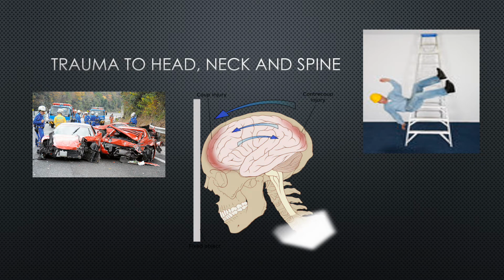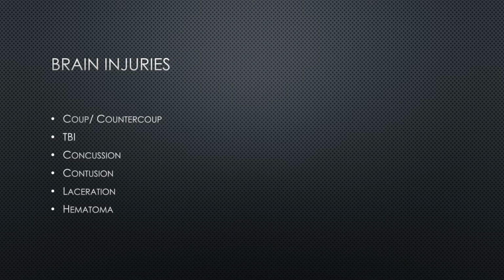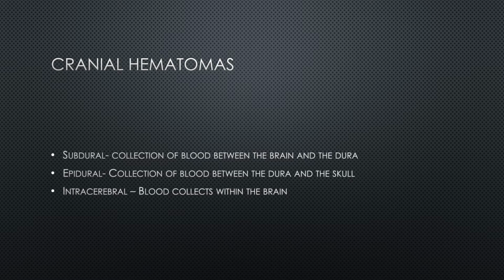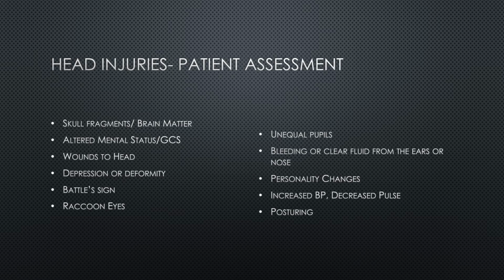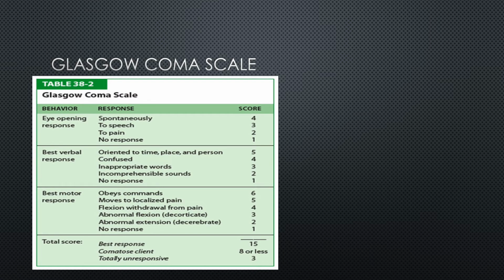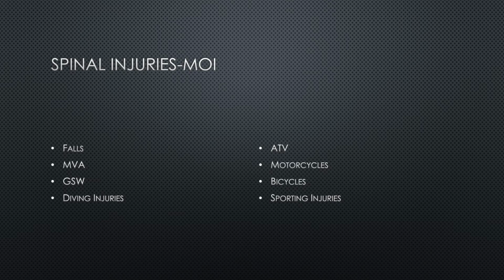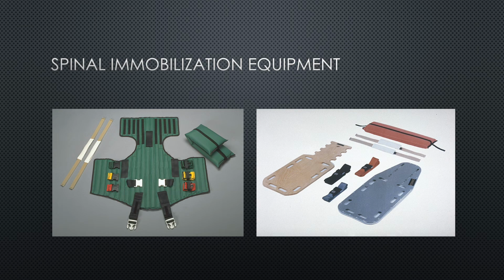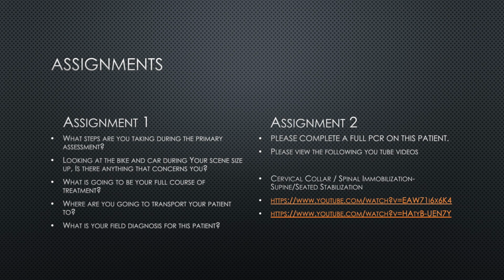Head and Spinal Trauma